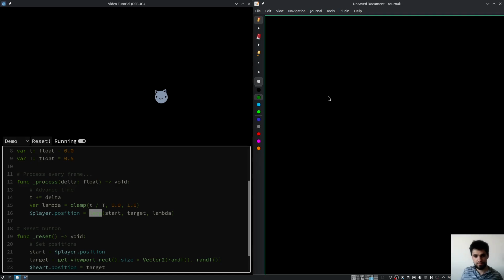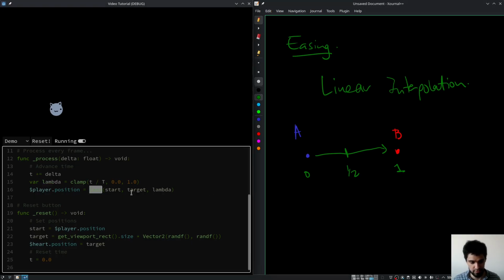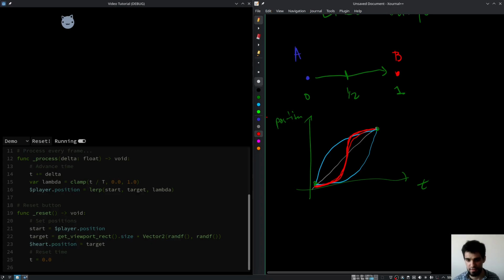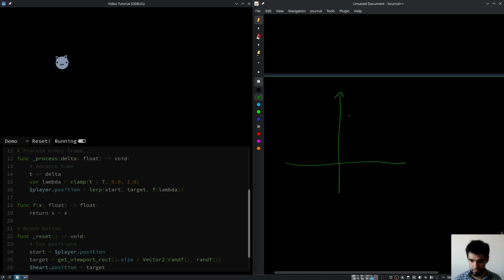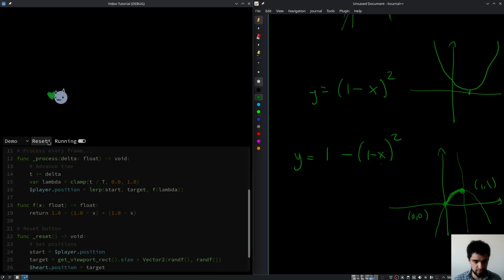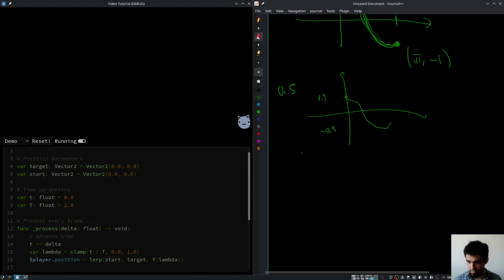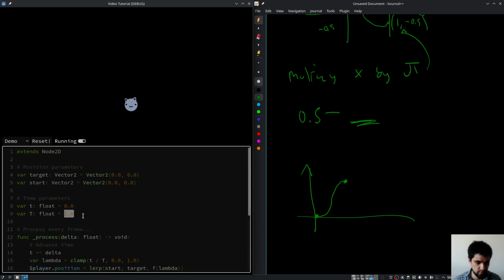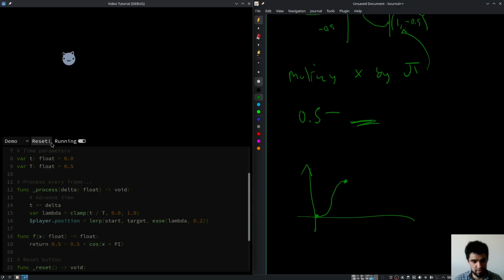Maths & Gamedev: Easing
In this follow up video, we spice up our linear interpolation (which let us move our player from one place to another) using easing functions!

We discuss how we can create our own easing functions, and also talk a bit about Godot's ease function.

0:00 Intro
1:42 Easing
2:41 Ease out
3:57 Ease in
5:50 Ease in and out
8:32 Ease function in Godot
9:58 Conclusion